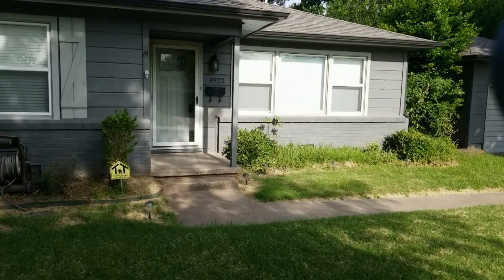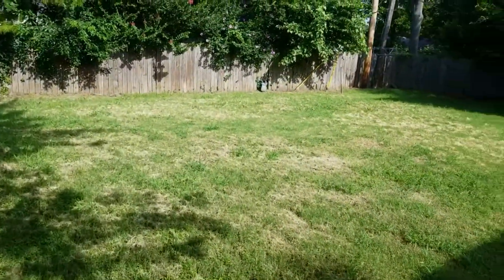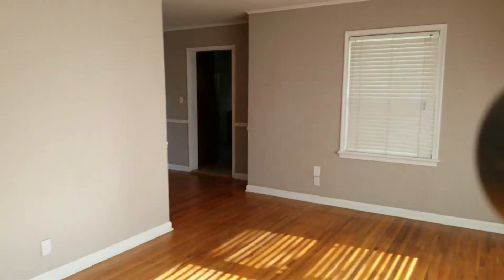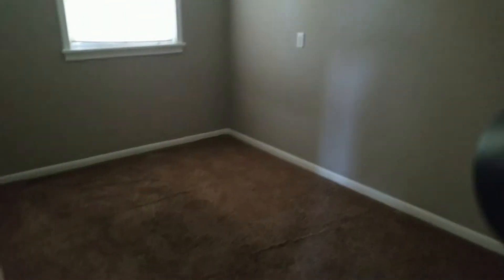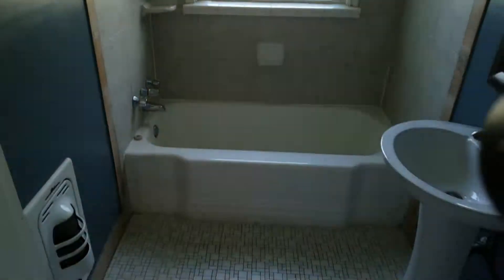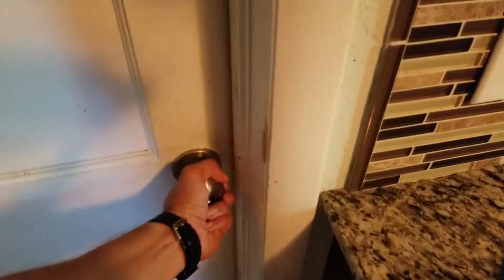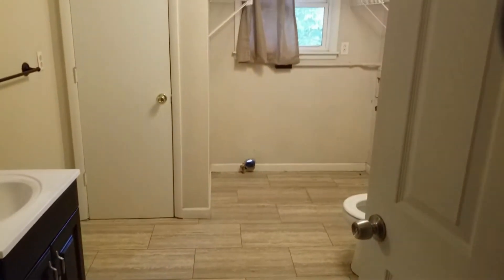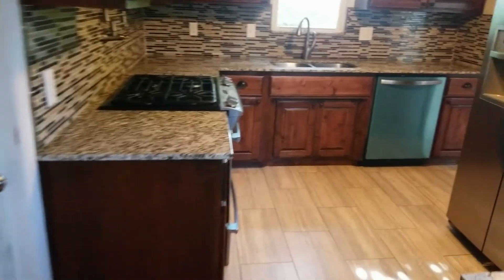Tulsa Home For Rent - 3 Bed 2 Bath - by Property Management in Tulsa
to visit Keyrenter Tulsa for the best property management in Tulsa. today! You can also call us or visit our office at

Keyrenter Property Management - Tulsa
12150 E 96th St N #202,

Ever imagined yourself living in our wonderful houses for rent in Tulsa? and give our professional Tulsa property managers a call! Know someone who might be interested in our Tulsa homes for rent instead?